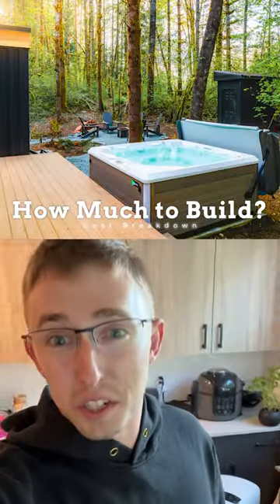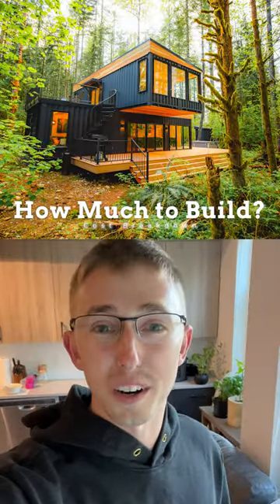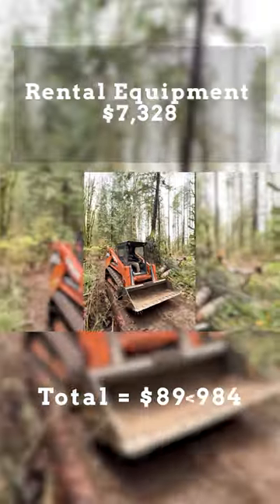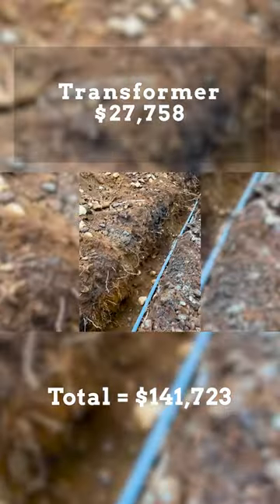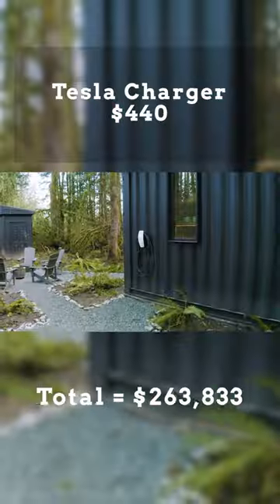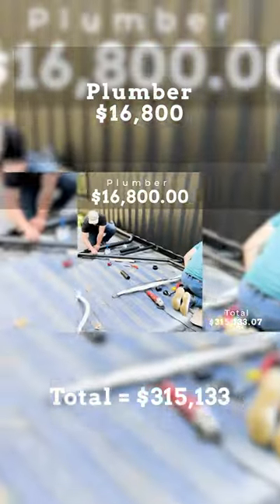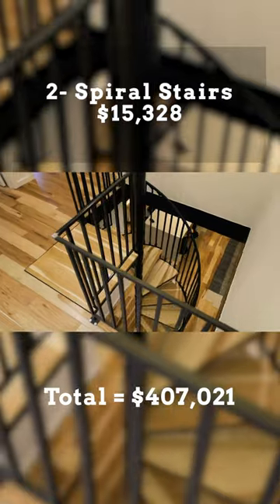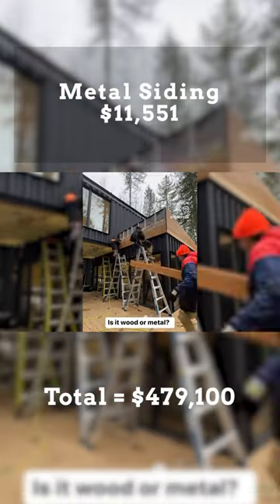The Real Cost of a Luxury Container Home 😅